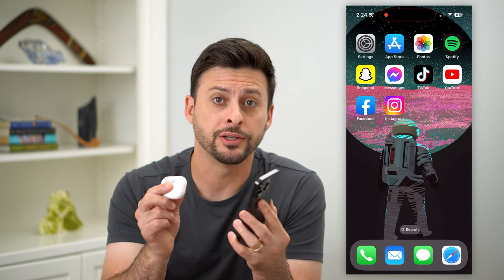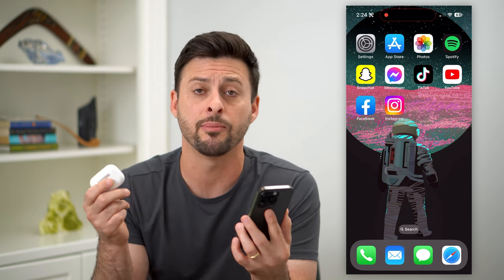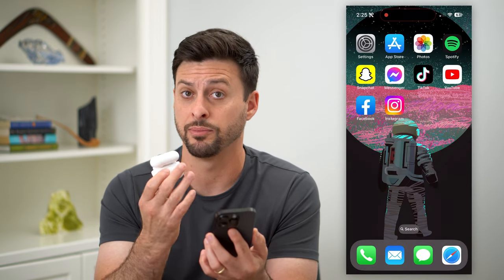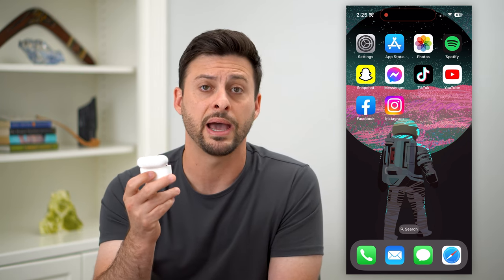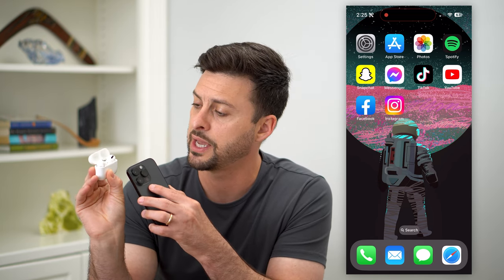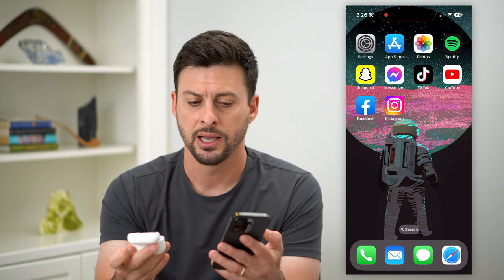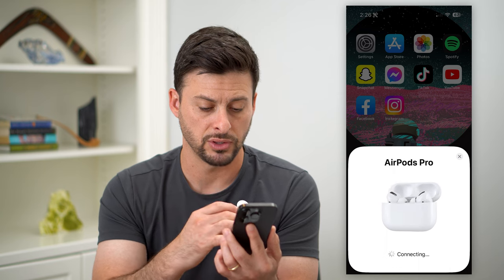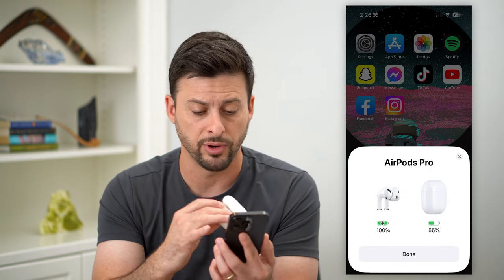How To Reset AirPods From Previous Owner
Let's reset your AirPods or AirPods Pro if you want to make sure the previous owner can't find or access your AirPods.